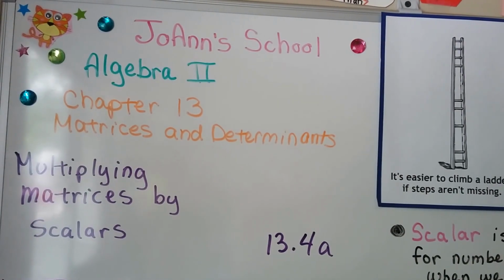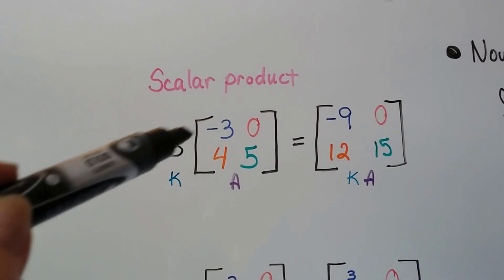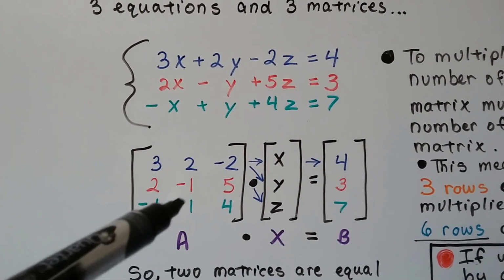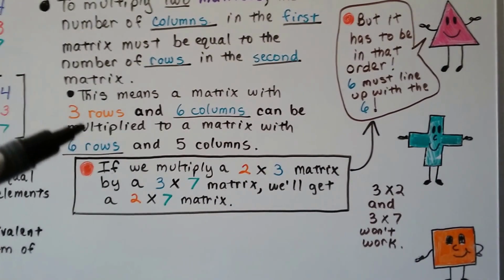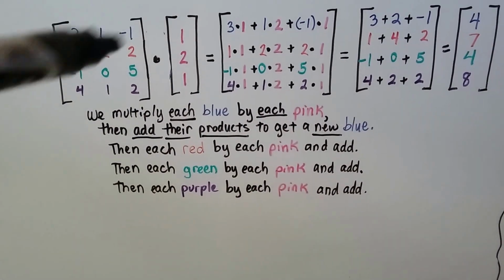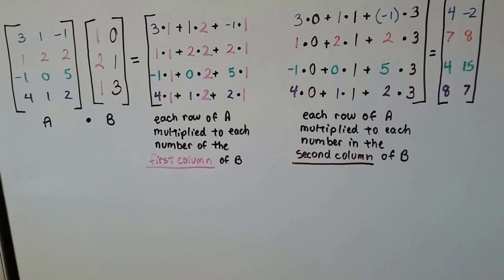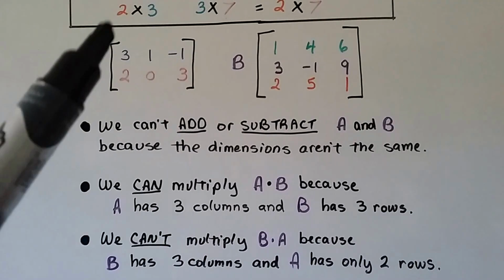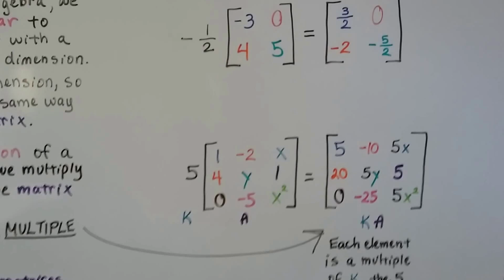Algebra II 13.4a, Scalar Products and Multiplying Matrices & Theorem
An explanation of scalar products and how to multiply a matrix by a scalar.  How to multiply a matrix by a matrix.